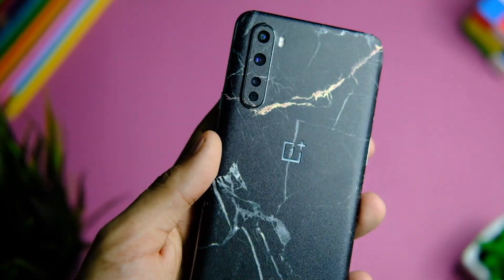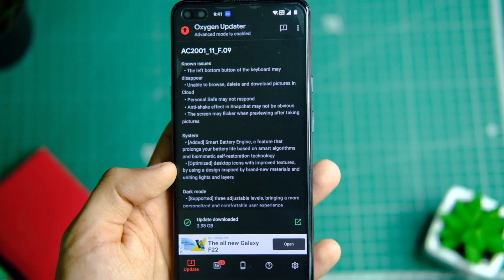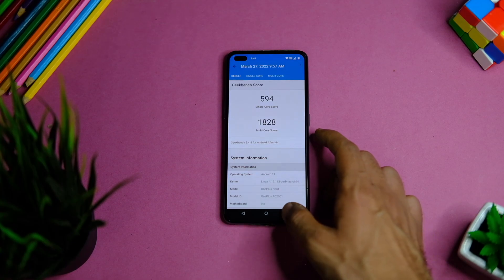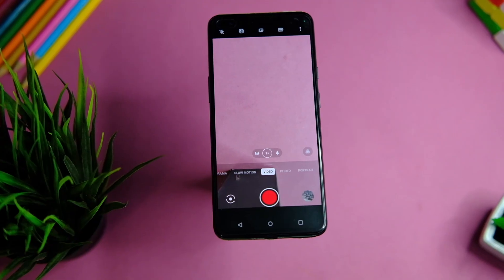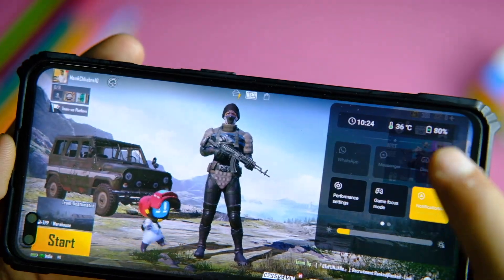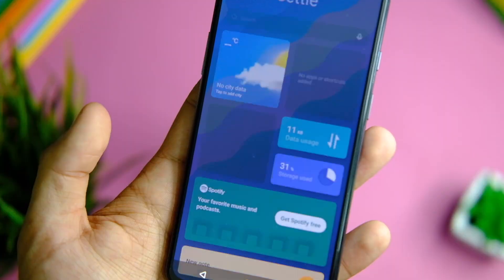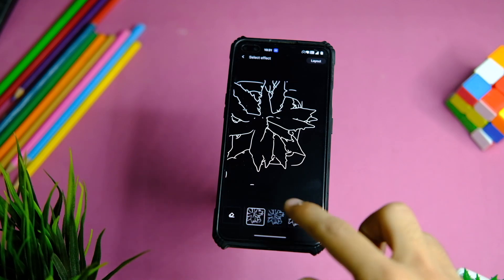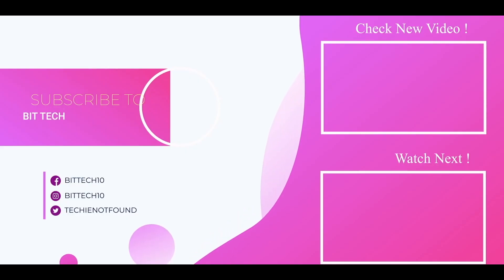OnePlus Nord ft. Oxygen Os 12.1 Beta : All Features & How to install ?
Hey everyone so in this video let's have a look at the review of oxygen os 12  stable update based on android 11 for Oneplus Nord ,with camera samples, bgmi test  in depth so watch the video to know more.  it brings new changes like theme store and more.

Oneplus 8 : UPDATING SOON

The best deals on amazon great indian festival:

Oneplus 8t features & specs:
CPU: Qualcomm® Snapdragon™ 865
5G Chipset: X55
GPU: Adreno 650
RAM: 8GB/12GB LPDDR4X
Storage: 128GB/256GB UFS 3.1 2-LANE
Battery: 4,500 mAh (2S1P 2,250 mAh, non-removable)
Best cases and screen protector for nord :
1.Oneplus nord tpu case black

2. oneplus nord mobistyle case

3.Oneplus nord sandstone bumper case :

4. oneplus nord spigen armor case: